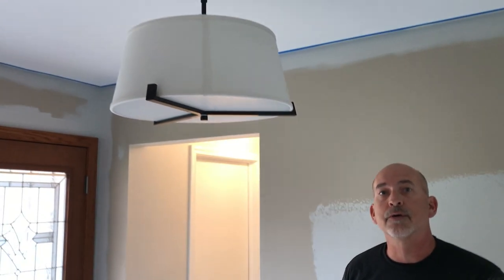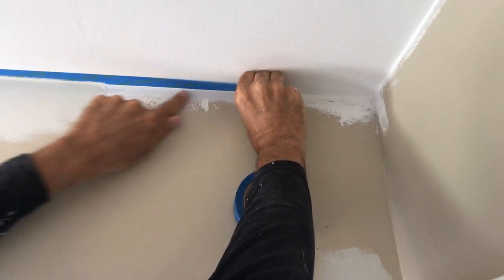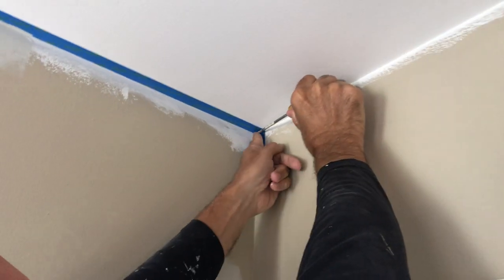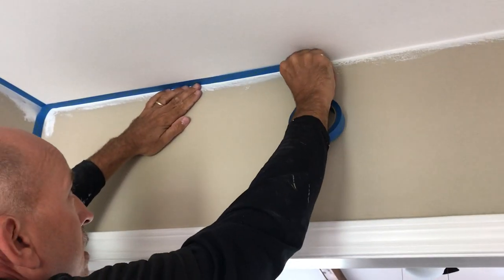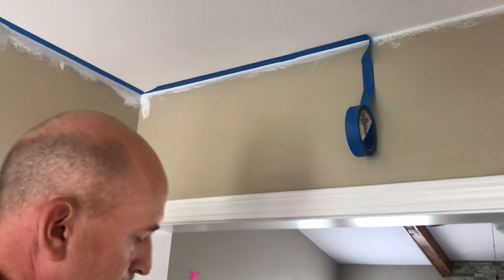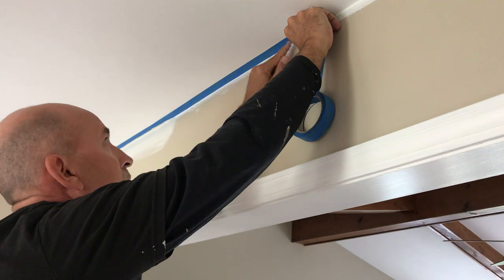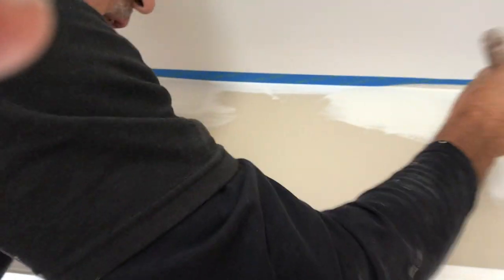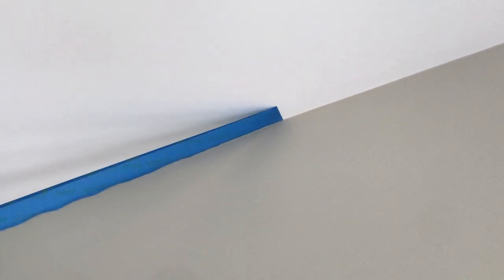Taping straight lines